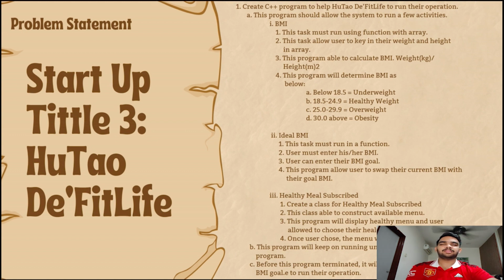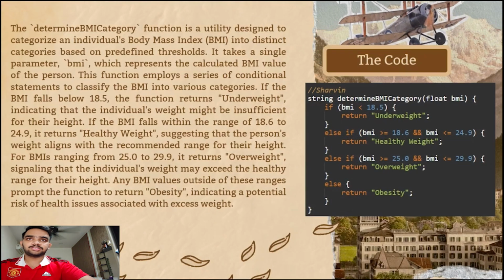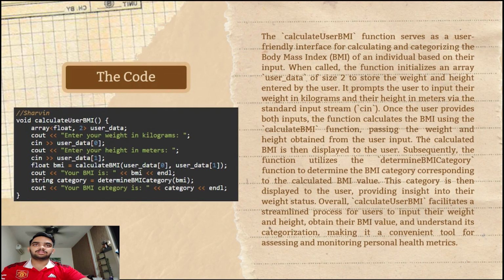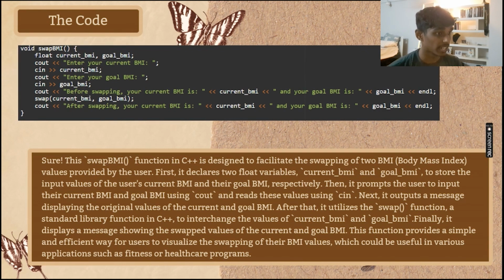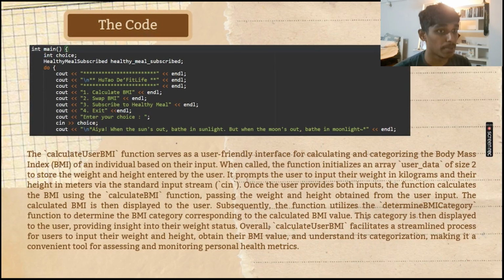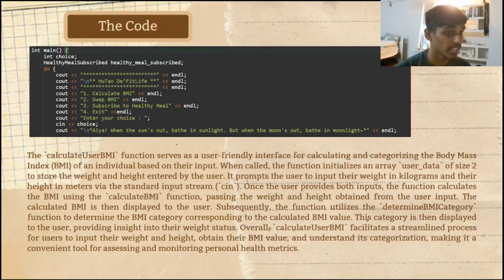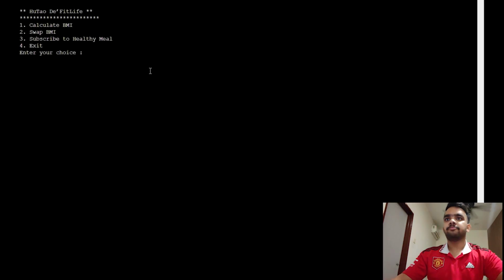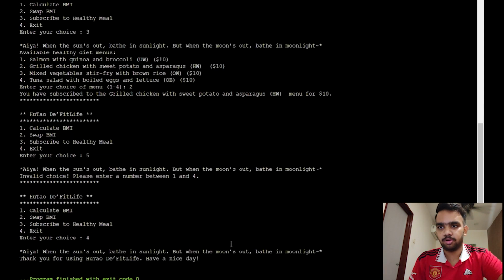C++ Presentation (HuTao De’FitLife) | Sharvin & Avinaash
HuTao De’FitLife
Code create by Sharvin & Avinaash